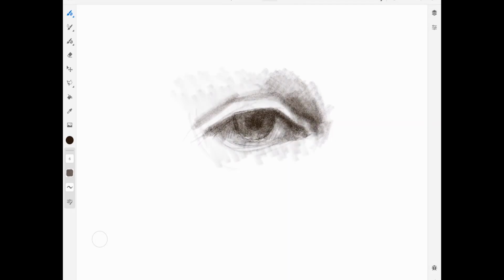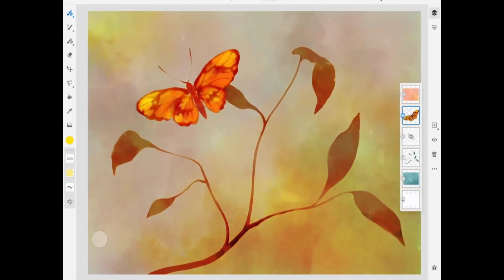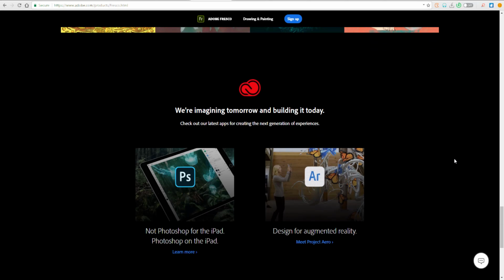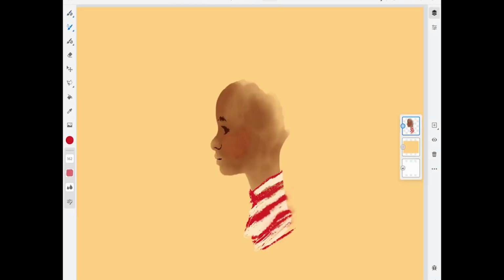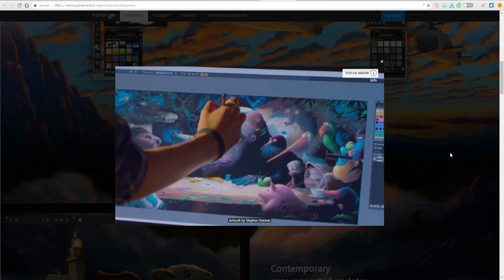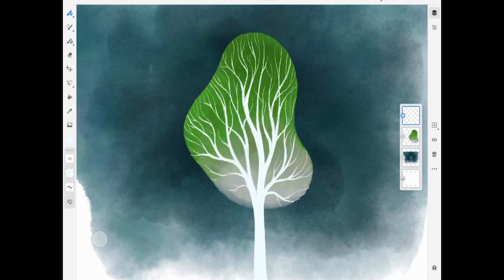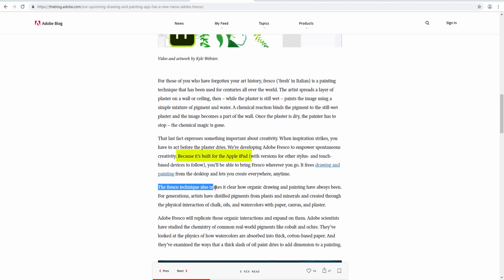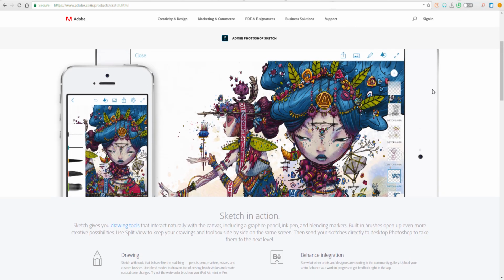ADOBE FRESCO - NEW ADOBE PAINTING TOOL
This is Fresco the new painting tool from Adobe that was announced last year under a different name known as Project Gemini. This tool has is not available for closed beta which simply means anyone can hop on and try this tool first hand.

Hey there.

Links:
ADOBE FRESCO BLOG: